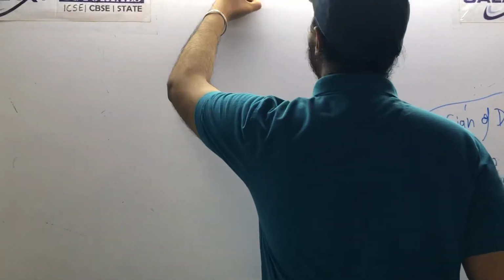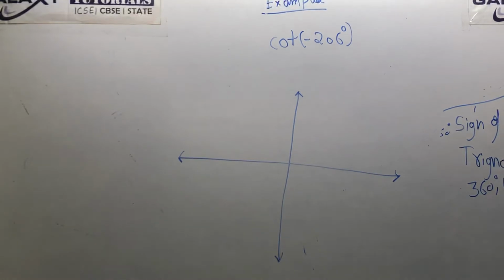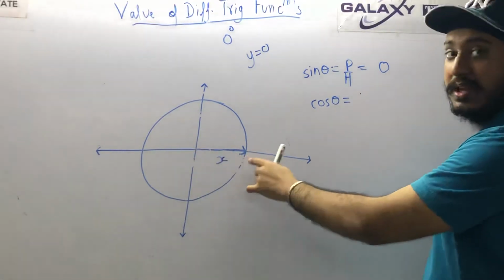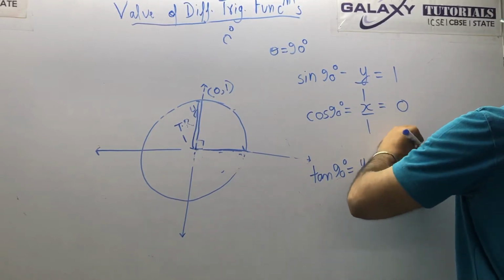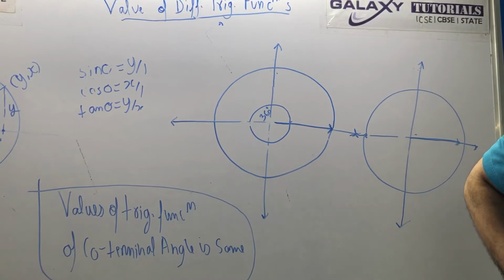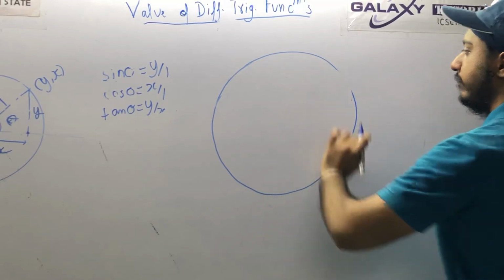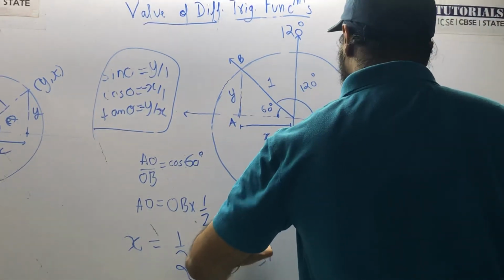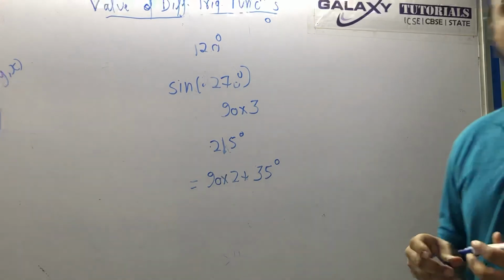Trigonometry-1 MATHS-1 XI Lecture-2